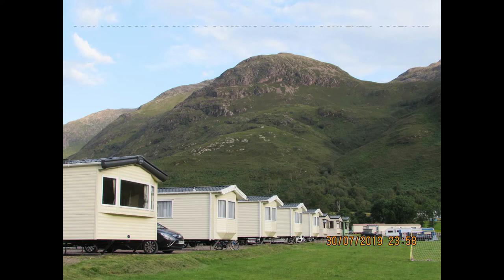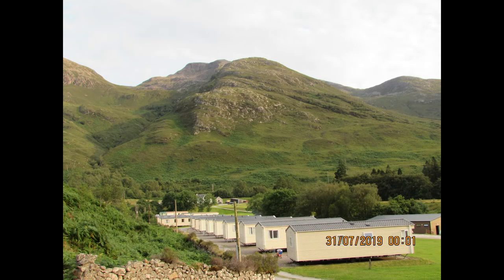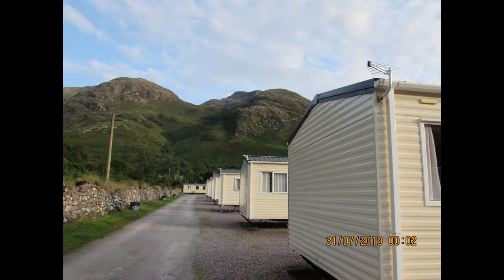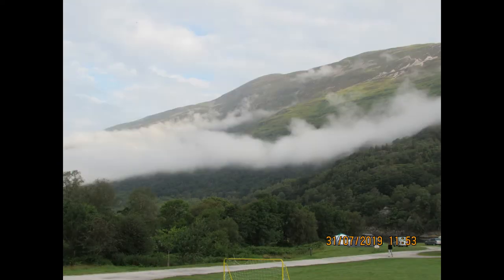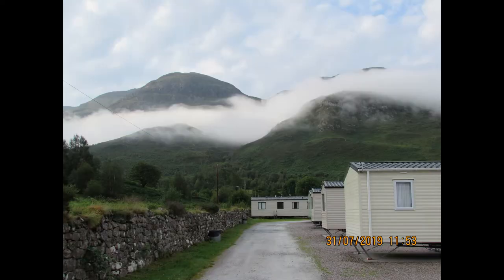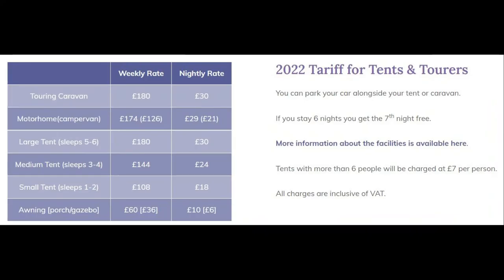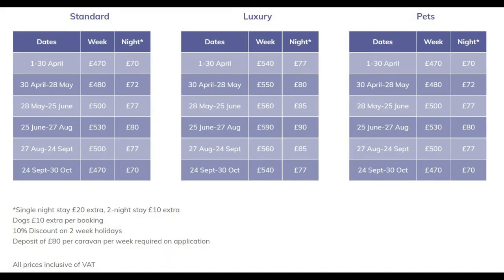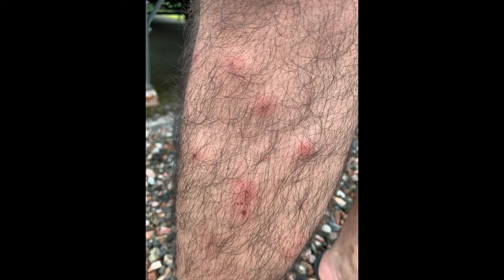Caolasnacon Caravan & Camping Park, Kinlochleven, Scotland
Caolasnacon Caravan & Camping Park is in a great scenic location outside Kinlochleven and a few miles from magnificent Glencoe, on the south shore of Loch Leven in the beautiful Scottish Highlands. It is a family-friendly campsite with beautiful scenic views and is a great option for your Highland Holidays.
It is surrounded by breathtaking mountain scenery, some of the best in Scotland.